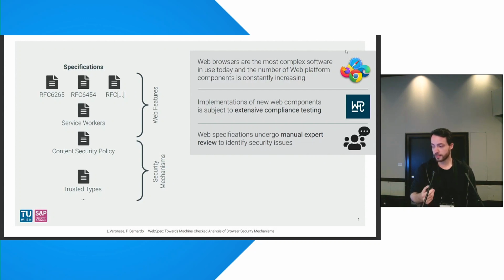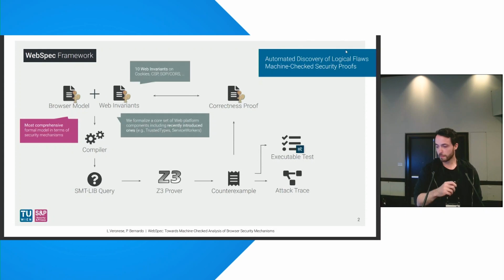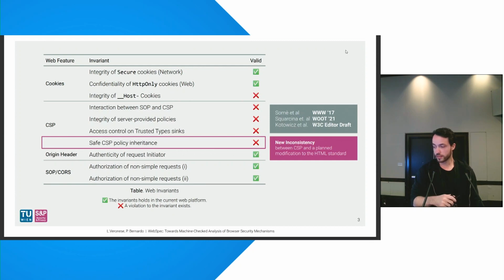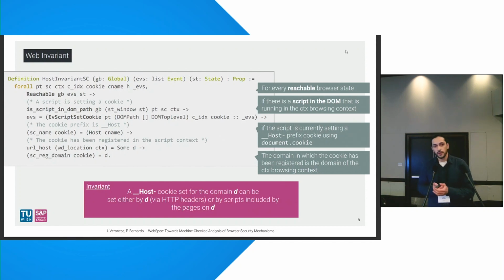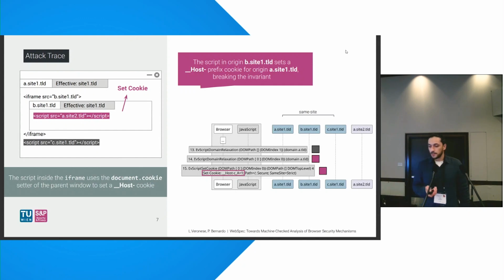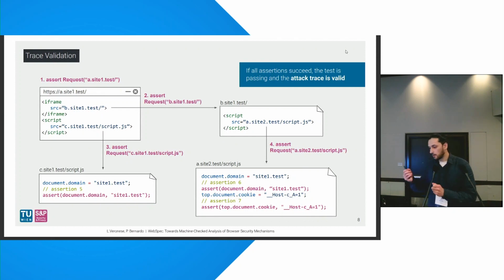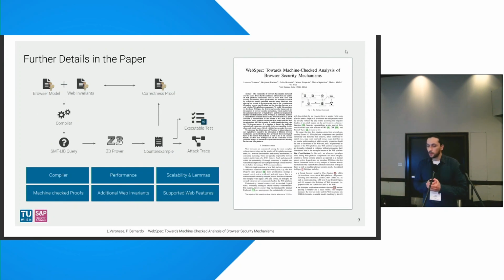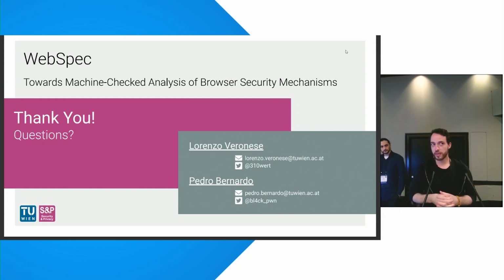WebSpec: Towards Machine-Checked Analysis of Browser Security Mechanisms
Lorenzo Veronese (TU Wien), Benjamin Farinier (Univ Rennes, Inria, CNRS, IRISA), Pedro Bernardo (TU Wien), Mauro Tempesta (TU Wien), Marco Squarcina (TU Wien), Matteo Maffei (TU Wien)